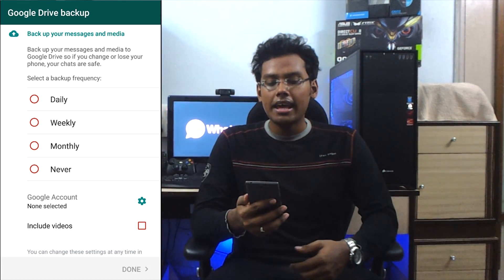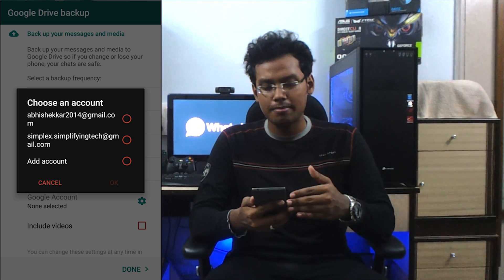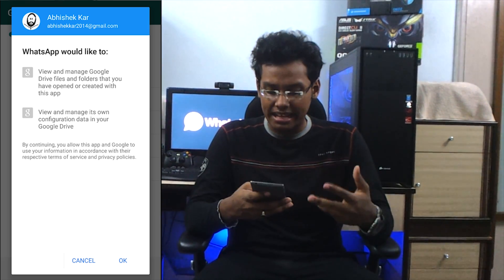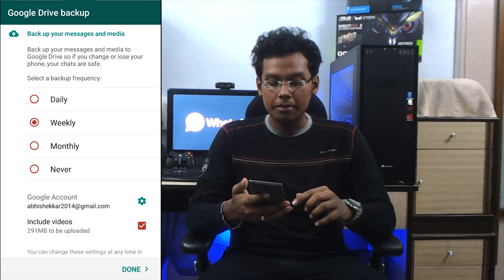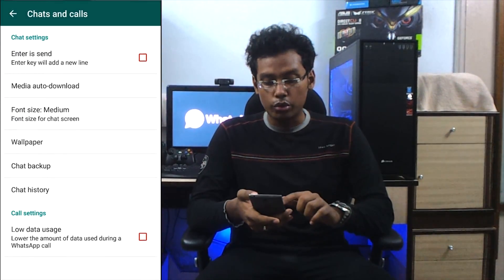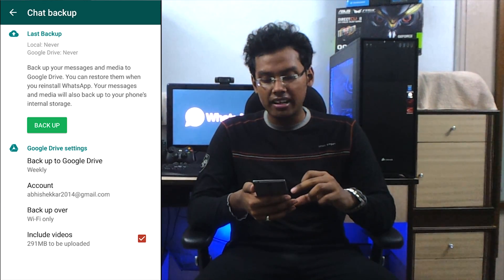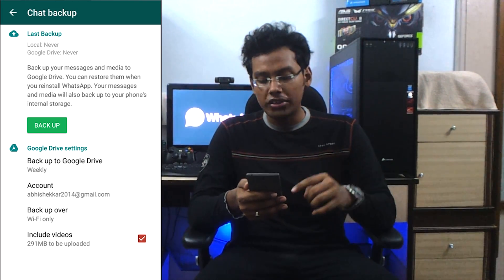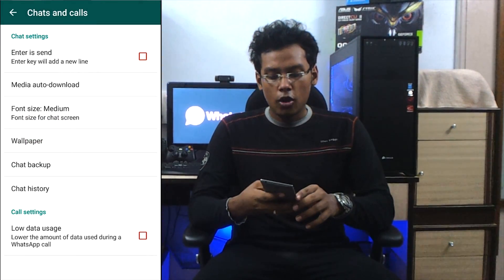How to safely Backup all your Whatsapp Data!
In this video we will show you how you can backup all your Whatsapp data on Google Drive.

Simplex - Simplifying Tech

Do get in touch with us and help us with some constructive criticism.